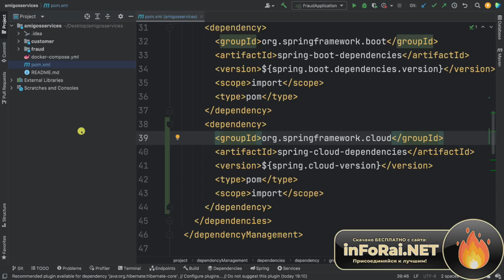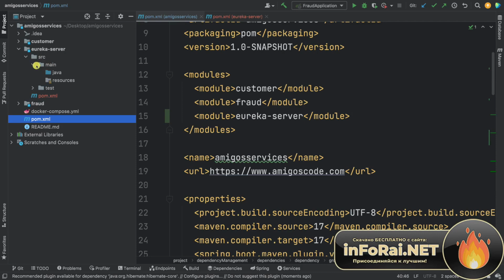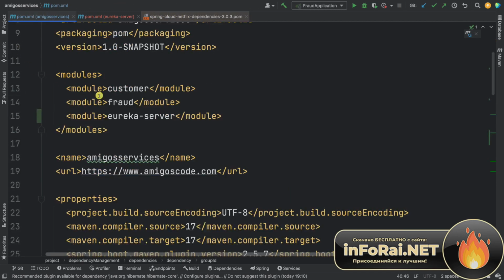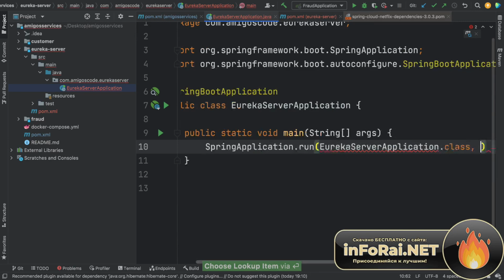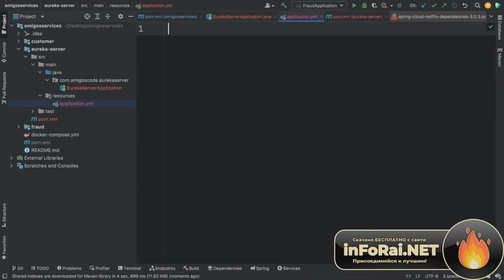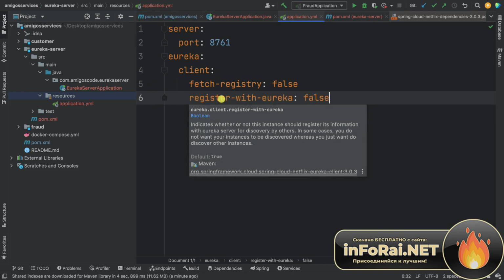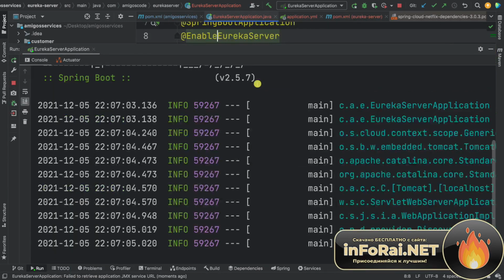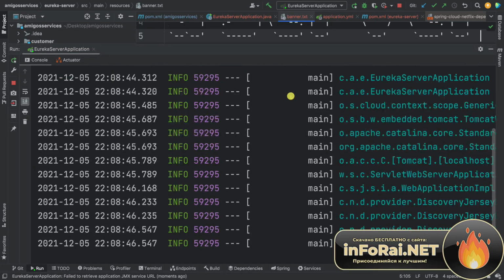0023 3 Setting up Eureka Server